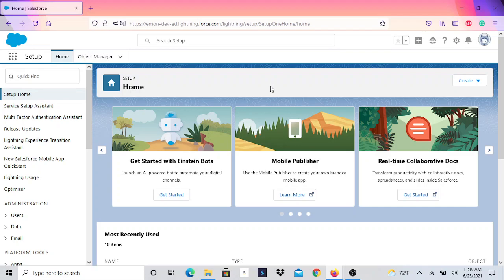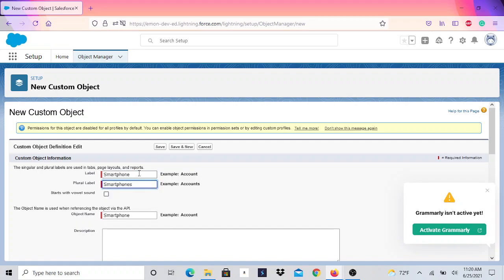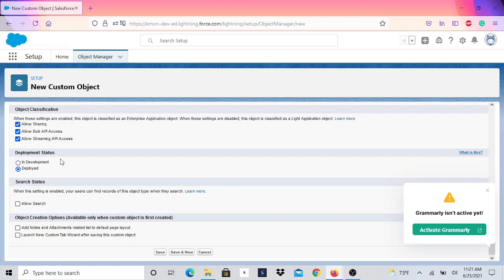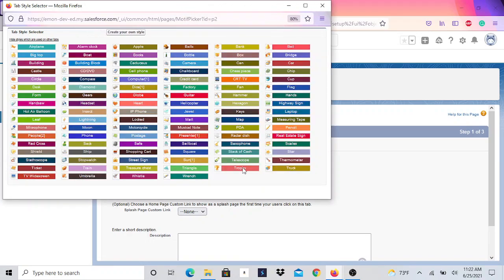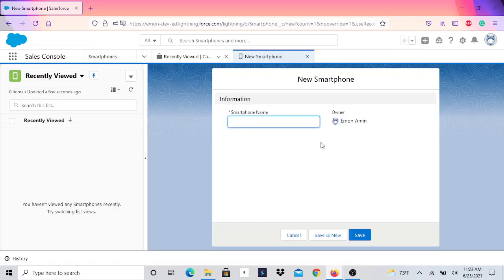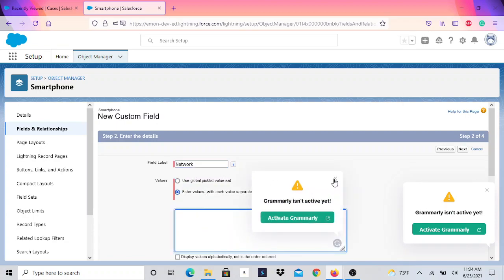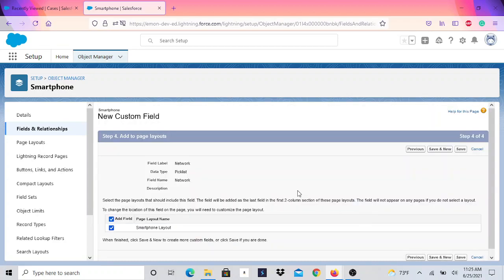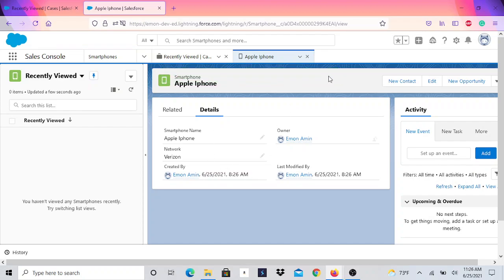Creating custom objects and tabs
I will be showing you how to create a custom object and tab.